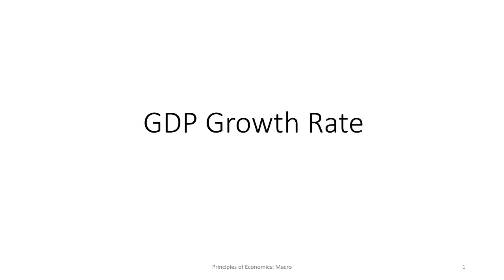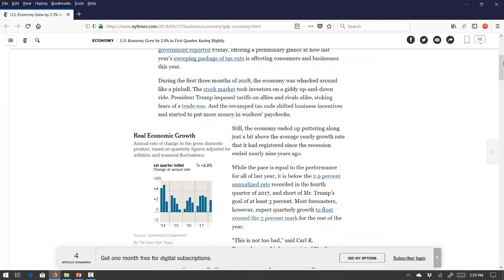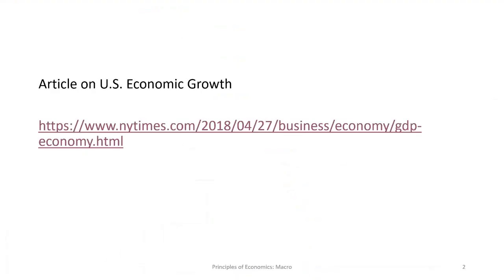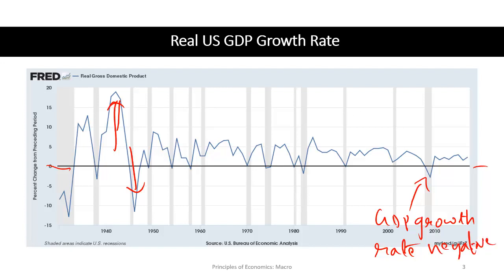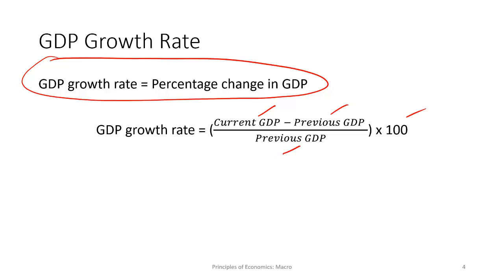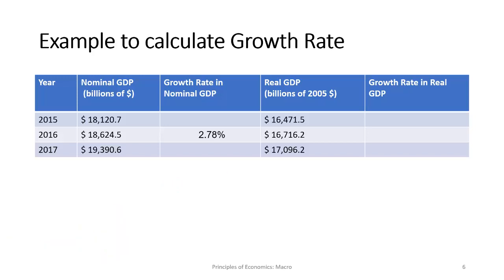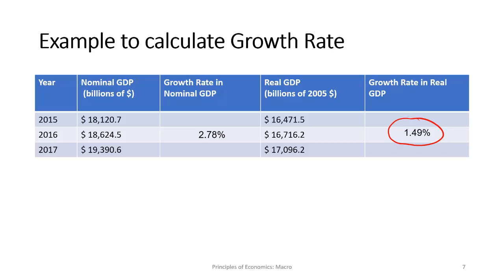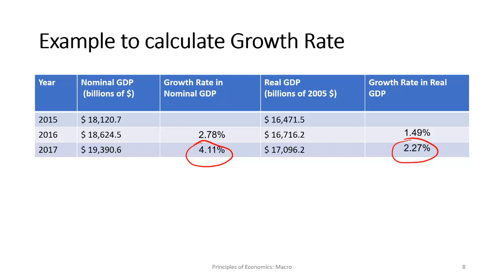Week 3 Lecture 1 GDP Growth Rate